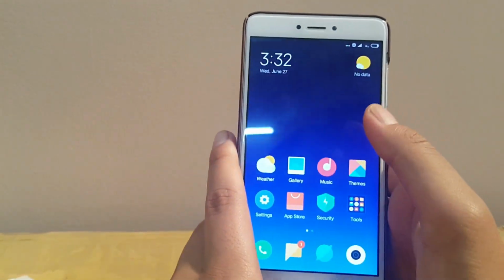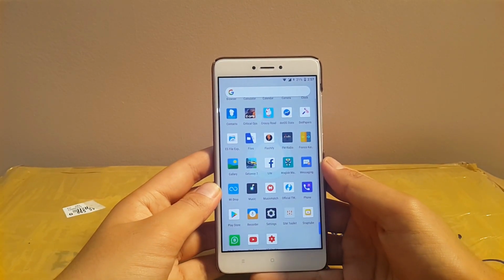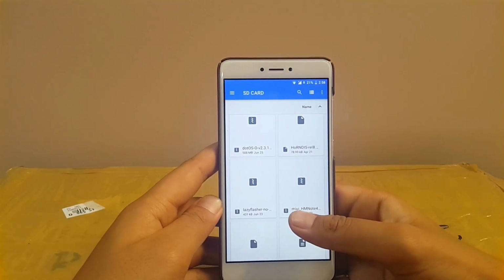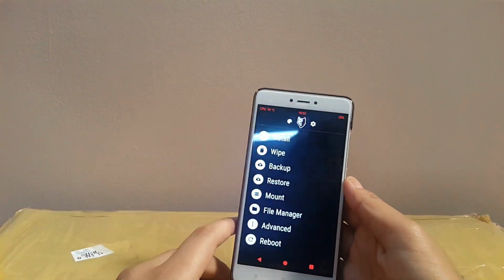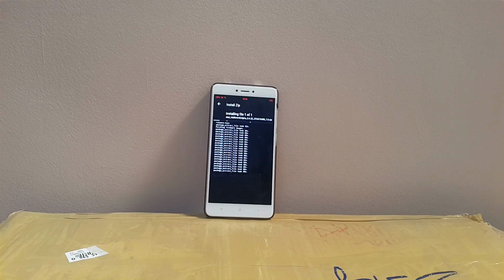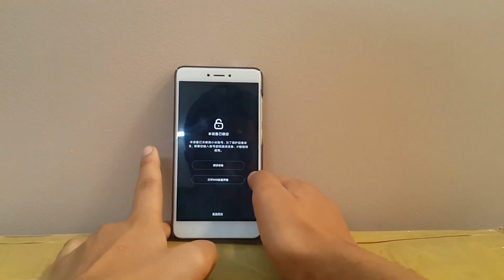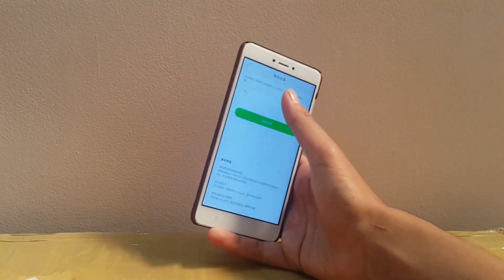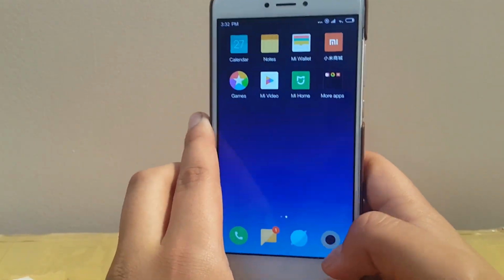INSTALL MIUI 10 ON REDMI NOTE 4 or MI NOTE 3. HOW TO?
HI I WANTED TO HELP U GUYS TO INSTALL MIUI 10 ON REDMI NOTE 4 OR MI NOTE 3, SO HERE IS A VIDEO SHOWING JUST THAT.

HAVE FUN

Have fun Bye!